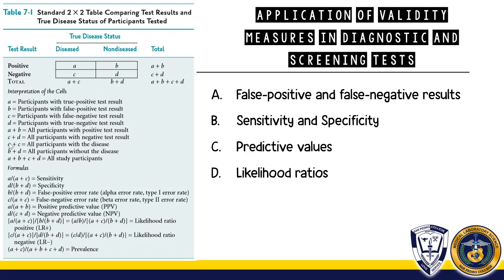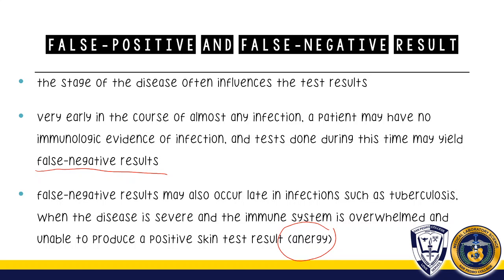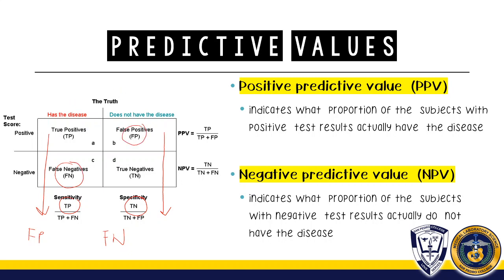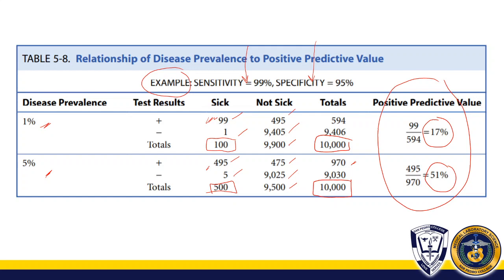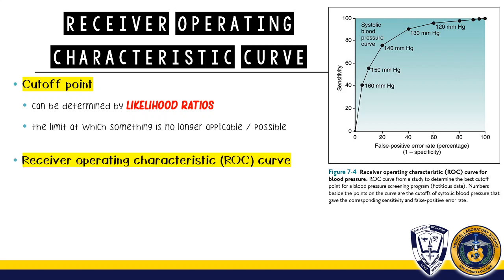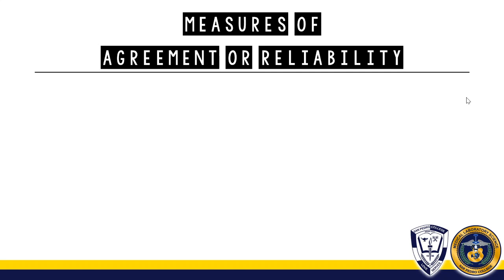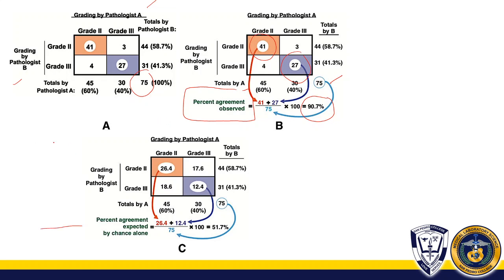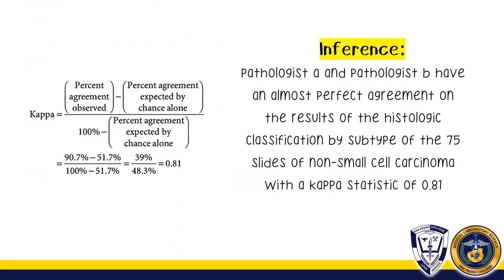6 UNDERSTANDING THE QUALITY OF DATA IN CLINICAL MEDICINE PART II